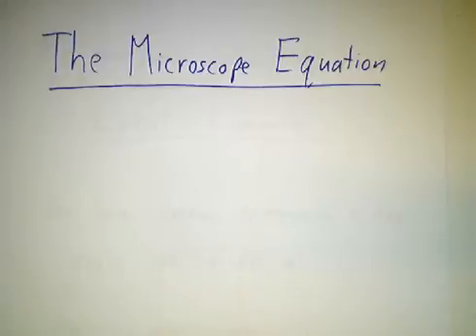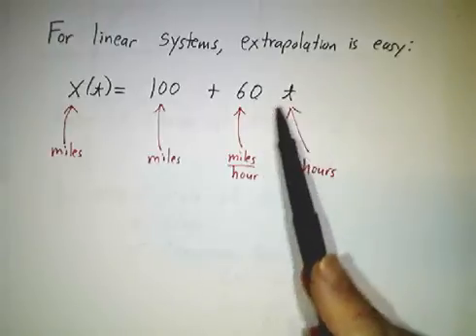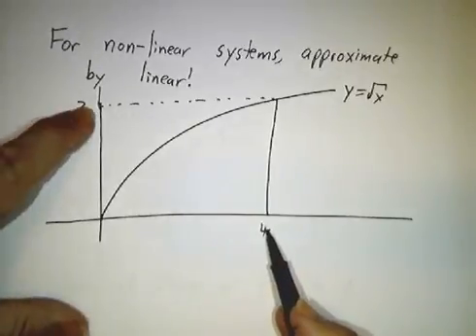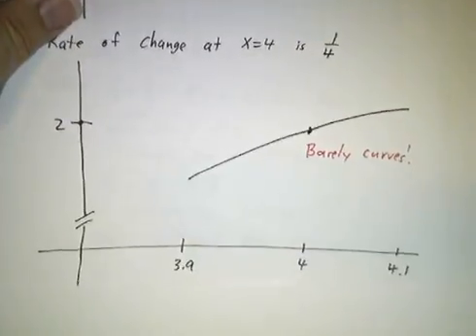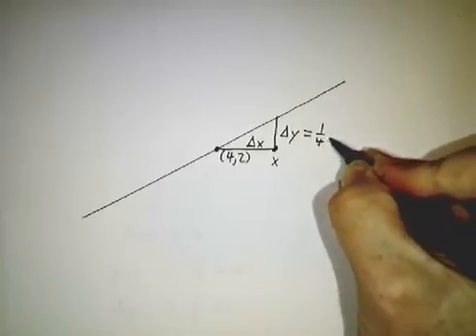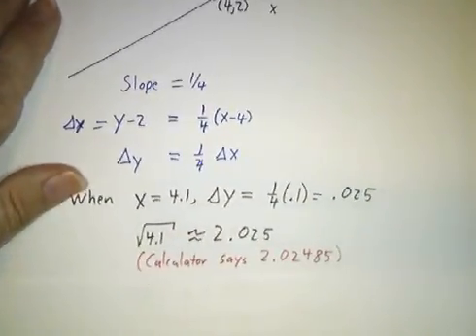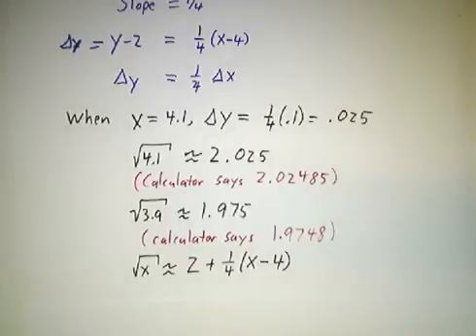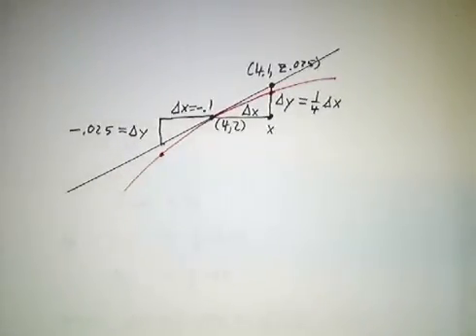The Microscope Equation (aka local linearity)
If you zoom in on almost any curve, it will look straighter and straighter. This means that is can be approximated very well by a straight line. We show how this is done, and use it to approximate the square root of 4.1.